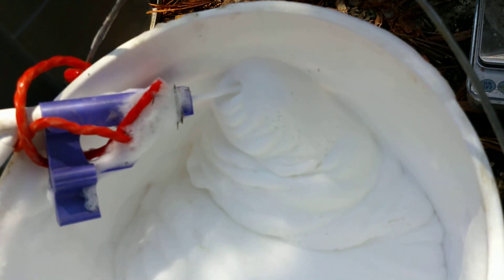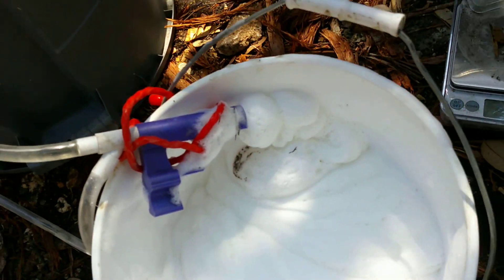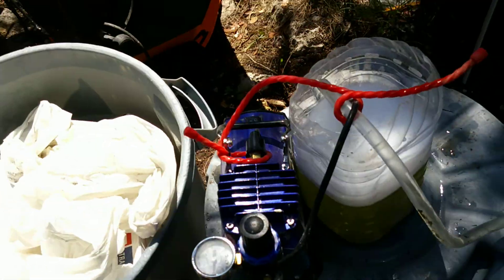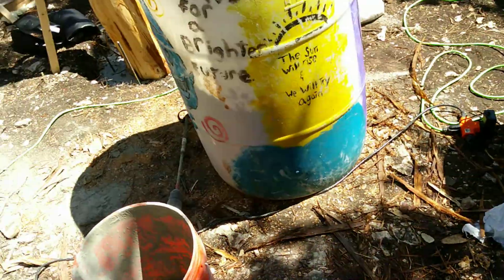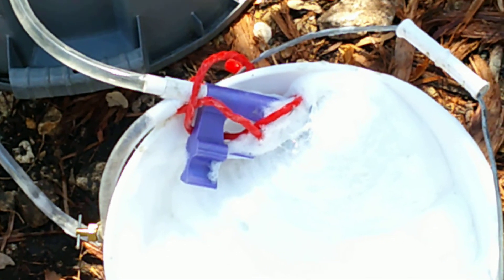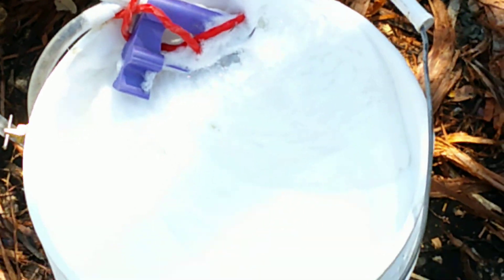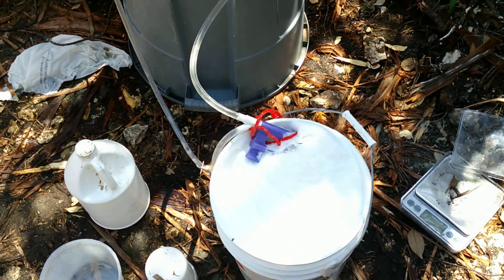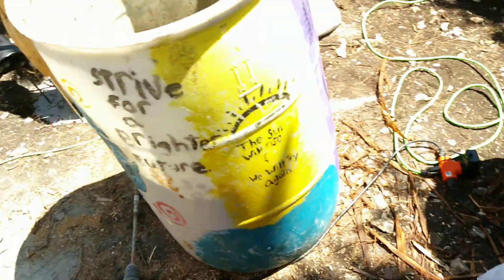3D printed aircrete foam generator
This is my 3D printed foam generator. It works well, about 5 gallons in 5 minutes. This is only a start since when i prototyped this design i knew nothing about the air pump or the water pump, but I"m using the air pump at its lowest setting, so with a bigger gun and a bigger water pump you could get allot more foam.